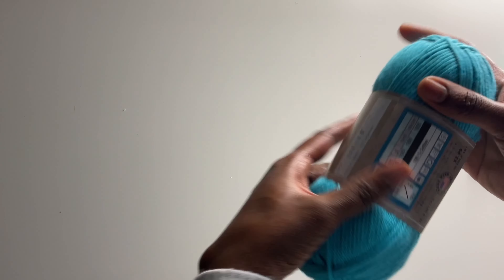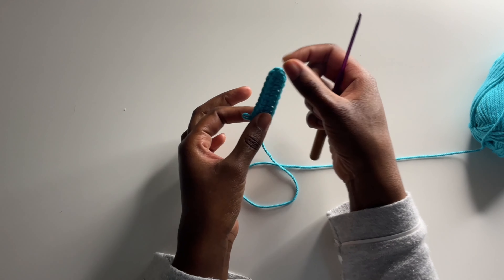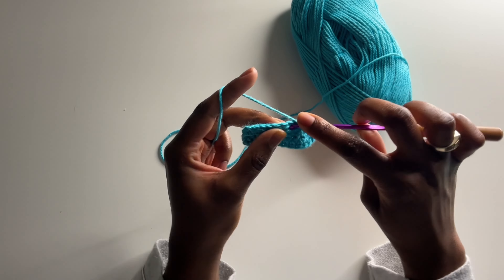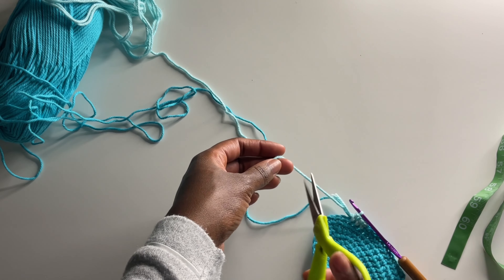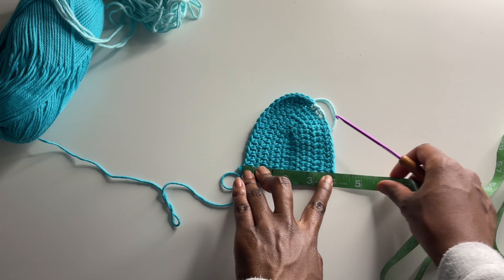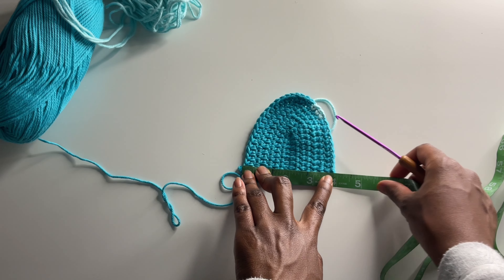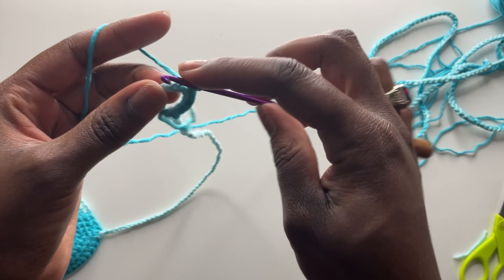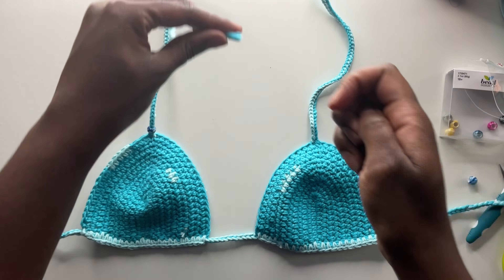Easy Crochet Bikini Top Tutorial ALL SIZES, NO GAPS | High Quality Crochet Stitches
AHHHHH I'M SO GRATEFUL YOU'RE HERE💚🥹🤩🥰
Hey yall and welcome back to another tutorial! I'm so excited!

Best yarn for crochet swimwear

Materials:
3.5 mm hook
4.0 mm hook
I Love This Cotton Yarn in the color Turquoise
I Love This Cotton in Aqua
Yarn Needle
Scissors
Measuring Tape

Bare with me yall, I do a lot of talking throughout, but it's only because I want to make sure my lovelies get every single step! 🫶🏾 Here's how I create all of my bikini tops for customers to ensure there's no gaps and high quality stitching all the way thruuuuu. (Check out my Amazon storefront for the yarn I use that can get wet

Don't hesitate to reach out with any questions you have! THANKS SO SO SO much for watching!

SHOW ME YOUR FINAL CREATIONS🫶🏾